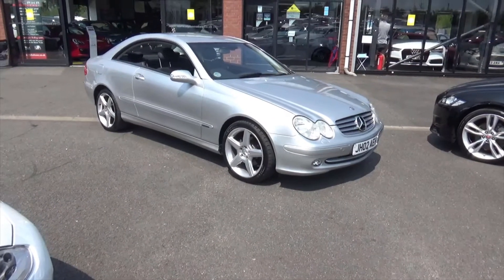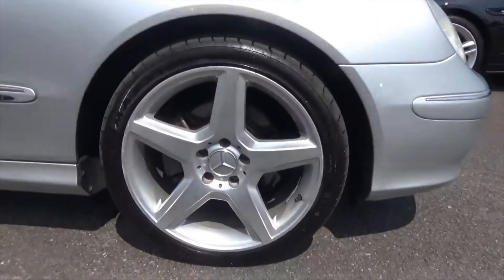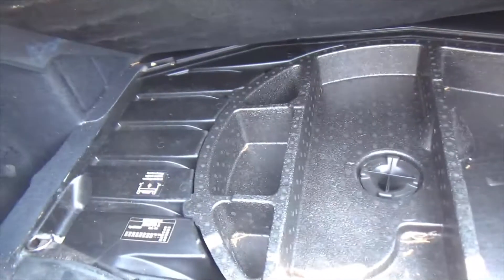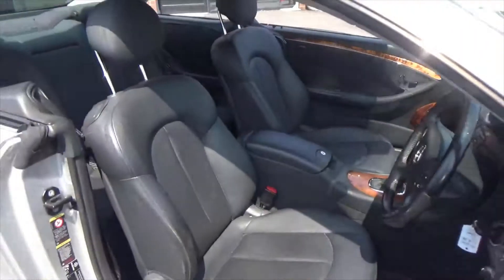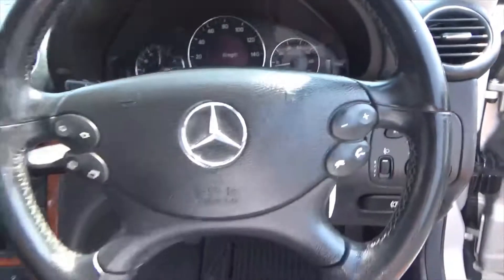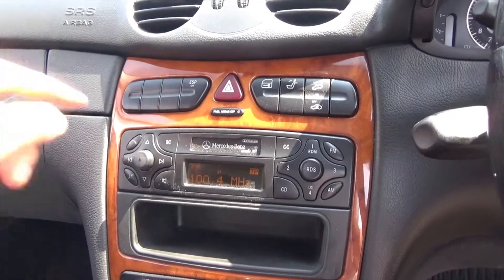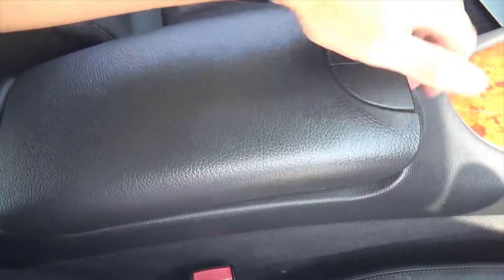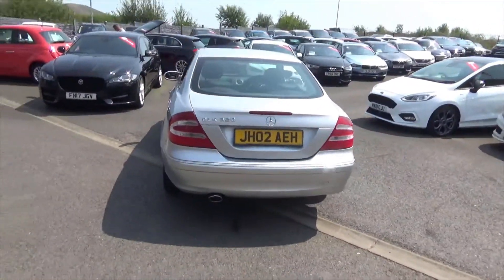MERCEDES CLK320 JH02AEH